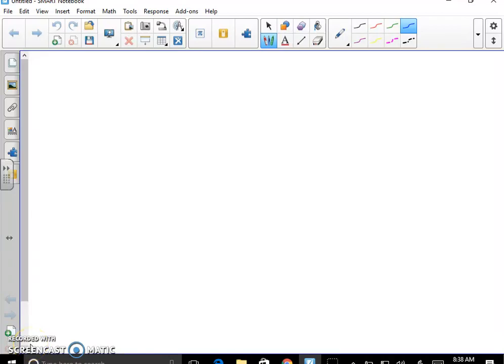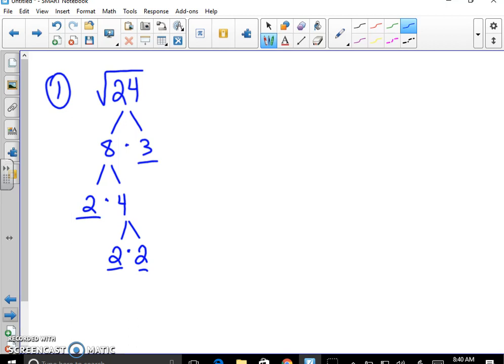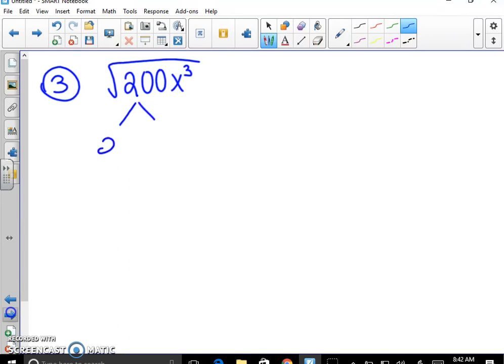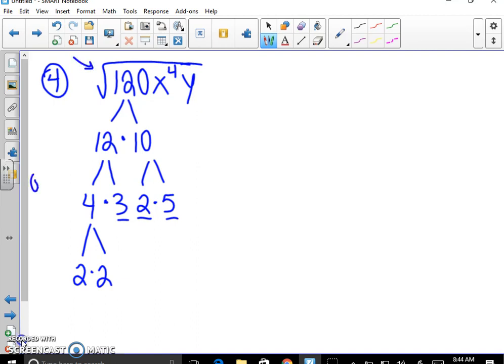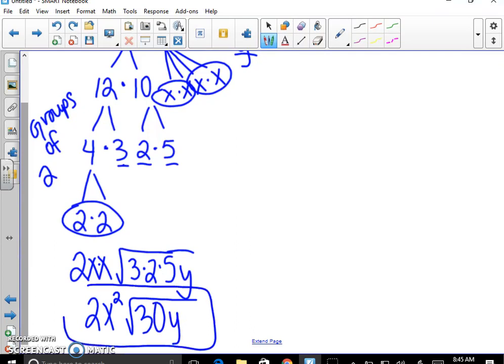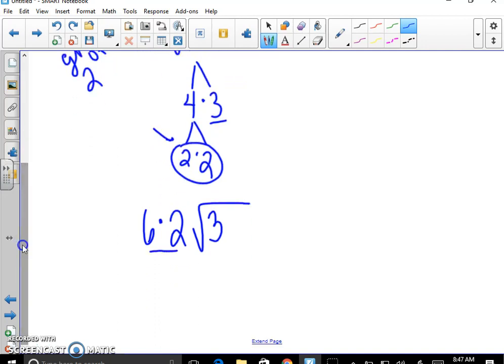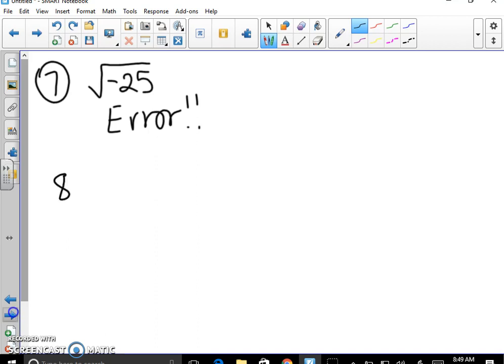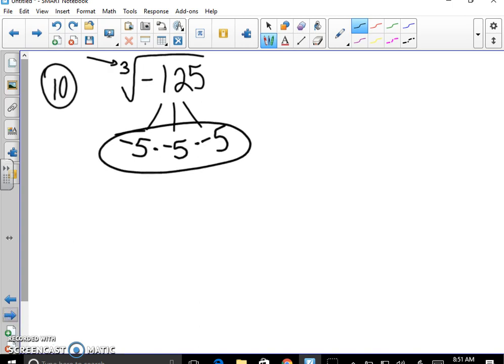Square Roots Cube Roots HW